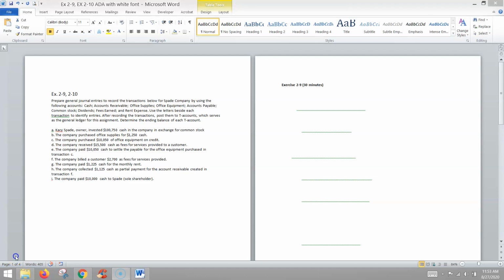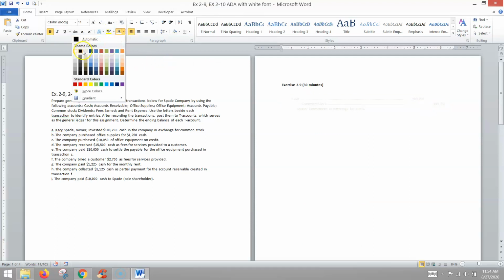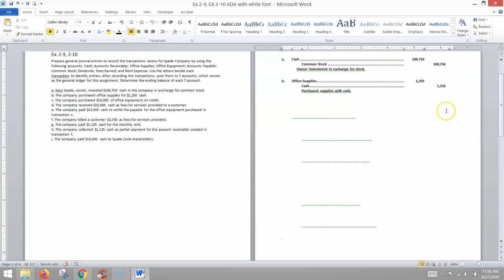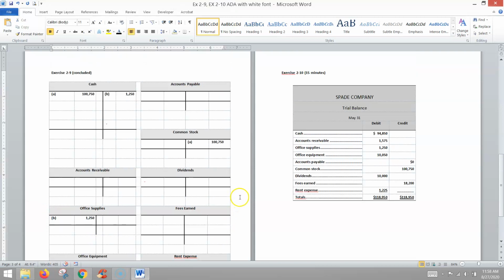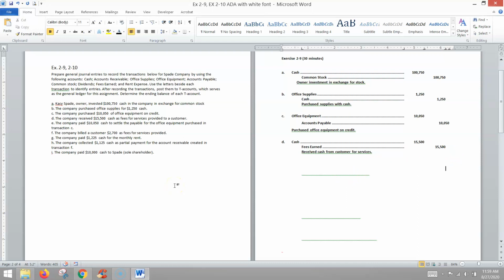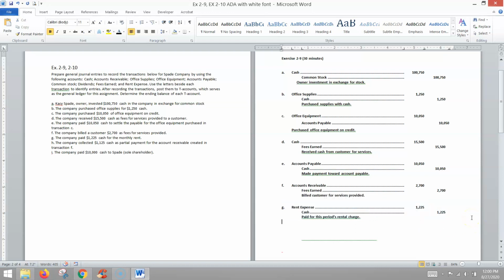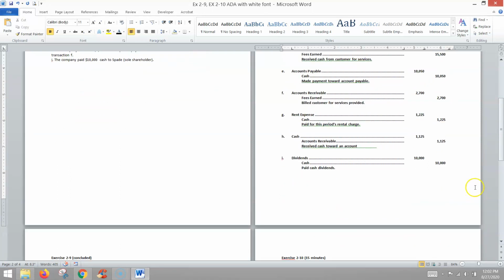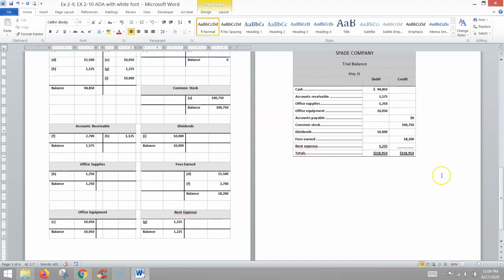Ex 2-9, EX 2-10